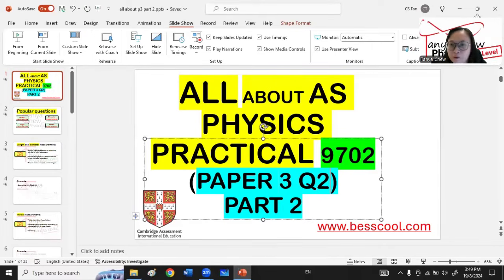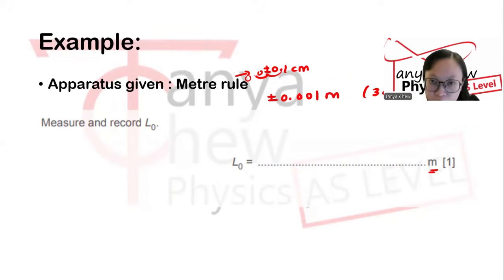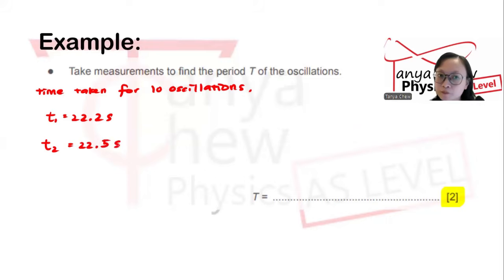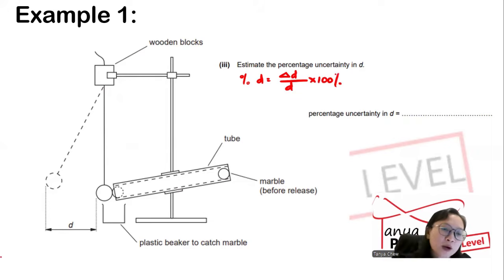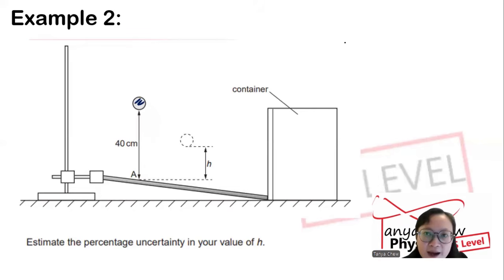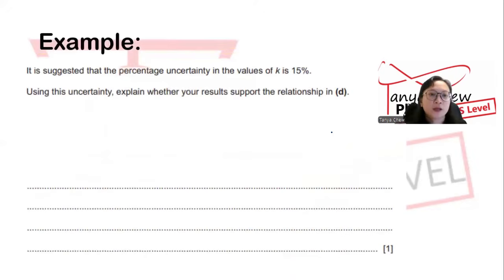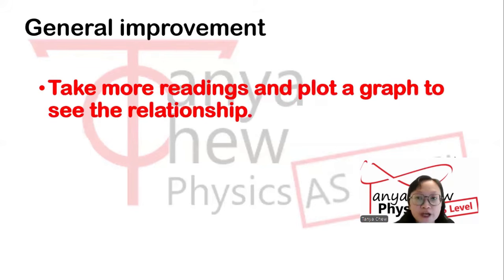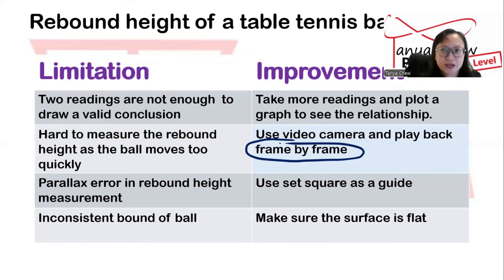AS Physics practical Q2 (Part 2) Full detailed discussions + BONUS on LIMITATIONS and IMPROVEMENTS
How to score your AS Physics paper 3 Q2 (Part 2)? This video focuses on popular questions that come out in AS Physics practical Question 2. Tanya Chew analyses every popular question with the things you should bear in mind before you conduct the experiments. Tips on how to score full marks are also given. Please stay till the end as there is a BONUS on suggested limitations and improvements on past year questions and how to get ideas in writing limitations and improvements. Answer for AS Physics paper part 1 is also being revealed. If you have yet to watch AS Physics practical part 1, here is the link: